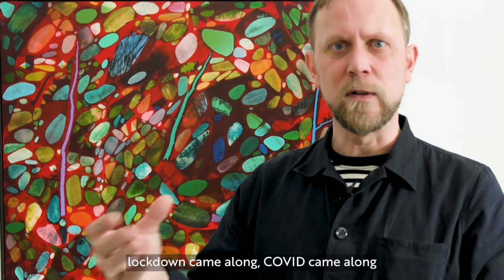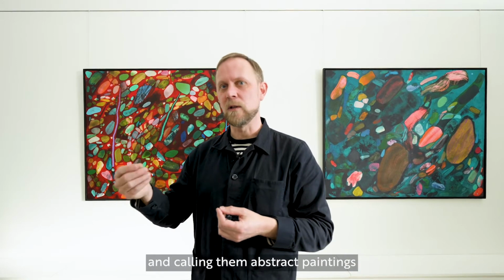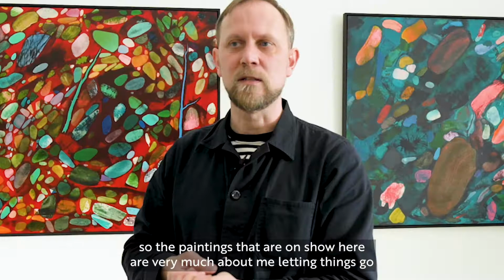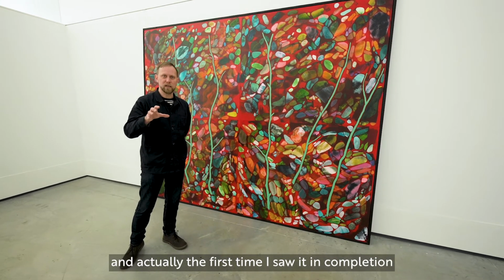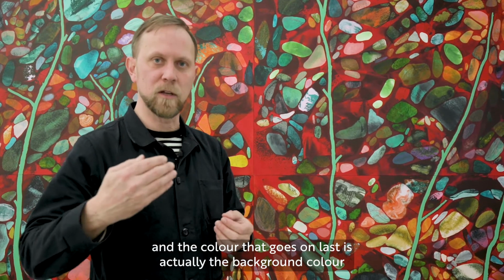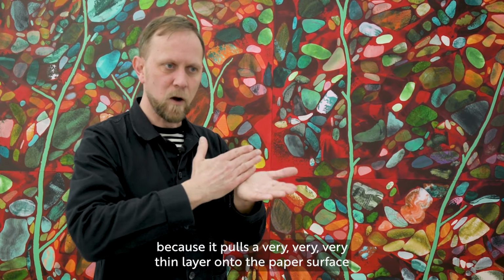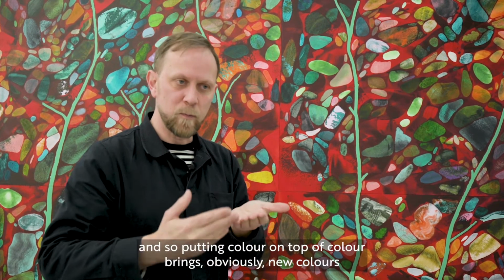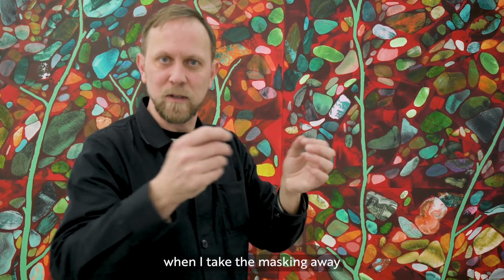Studio KIND. presents: Micro-Monumental by Mark Jessett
Micro-Monumental is an exhibition of large and small works on paper by Mark Jessett.

Mark Jessett is a painter who works with acrylic on paper, rarely using brushes. Overlaying paint in very fine films, his work explores the relationship between colour, surface texture, translucency and opacity. The feel of Mark’s work is guided by an appreciation for painting and illustration styles that he has have loved from a young age. His work is imbued with the flavour of magical imagery, folkloric artefacts and representations of the esoteric.

Rather than delivering a narrative, Mark’s paintings reflect the innocent sense of immersion and intoxicating atmosphere of an engaging story. Mark’s Rock paintings stem from earlier abstract explorations of mineral-like forms, but are searching for greater simplicity and a clearer celebration of the relationship between the paint and the paper’s surface. This is coupled with a new-found willingness to let recognisable forms appear in the work.

Mark believes that paper speaks more directly than canvas, and his work juxtaposes the delicate and sometimes restrictive nature of working on paper. Testing the possibilities of scale and paper, he will be showing his largest piece to date, measuring 2.5 x 3 metres.

Contrasting some of the ‘macro’ pieces in the exhibition, Mark’s ‘Token Paintings’ are a collection of small 15cmx15cm paintings, made to be accessibly priced, so wealth is not the key to ownership and inclusion. Seen together, the paintings speak of profusion and vibrancy, like an exploded version of the larger works. The viewer is invited to consider the individual pieces within the whole, to find their favourite. Each painting is a small moment in itself, to be discovered and chosen. A purchase limit of four works per person applies, to maintain the democratic spirit of the piece.

Mark is a Fine Art graduate of Goldsmiths’ College. Recent group exhibitions include ‘Your Foot in My Face’ in London and ‘Kite Circus’ in Sheffield, along with numerous solo shows in the south west. Mark was awarded a DAN Emerging Artist Bursary in 2018 and has recently been commissioned by Hospital Rooms to make a site specific work for Torbay Hospital mental health unit. He is a founding member of N-E-W, a contemporary art group that stages exhibitions and art events in Ashburton, Devon, where he lives and works.